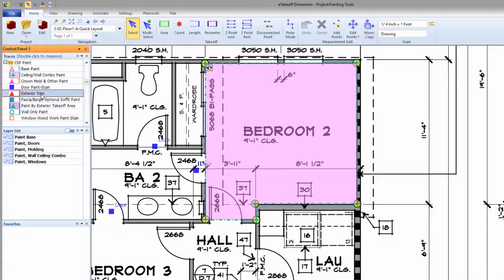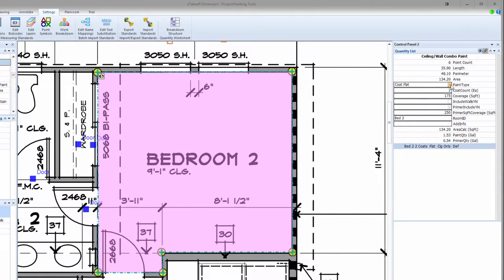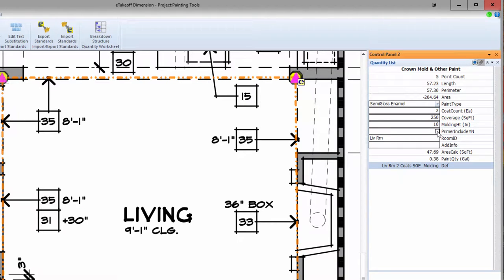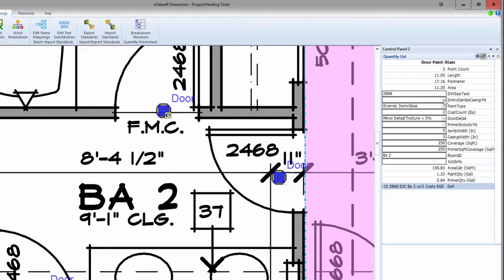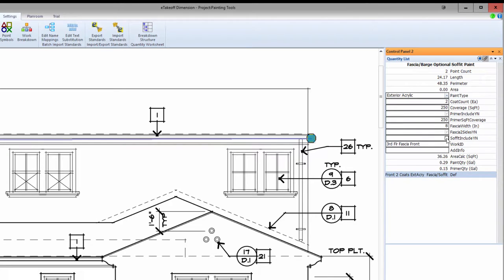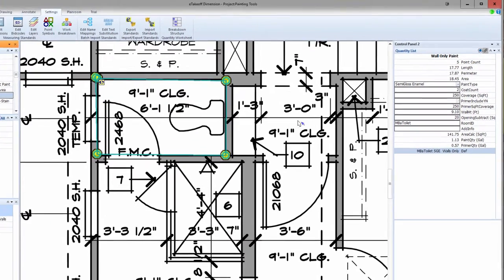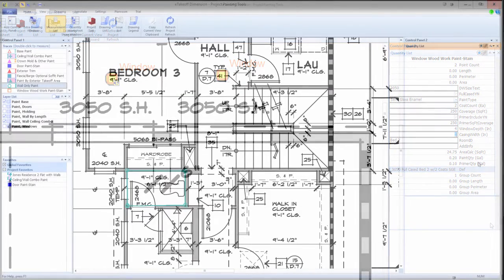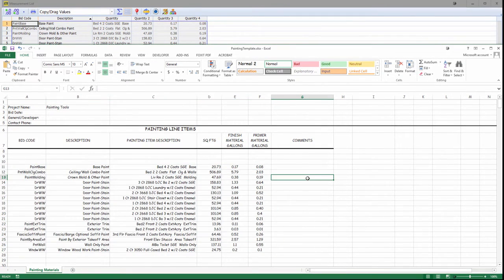Painting Tools Overview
Painting Contractor Takeoff Tools